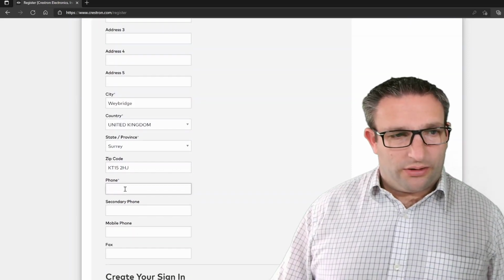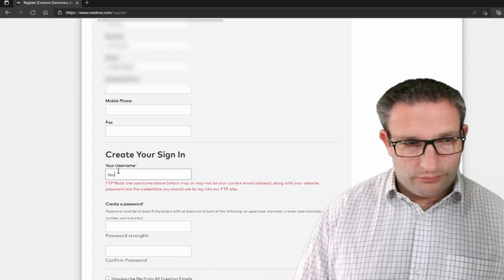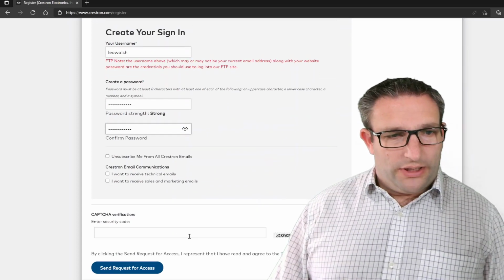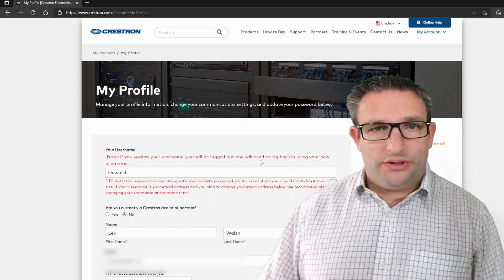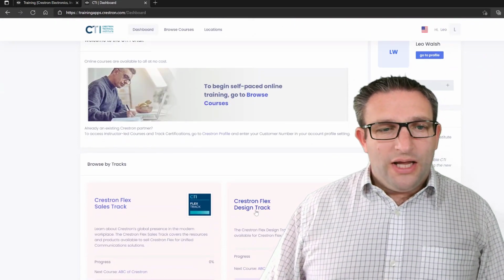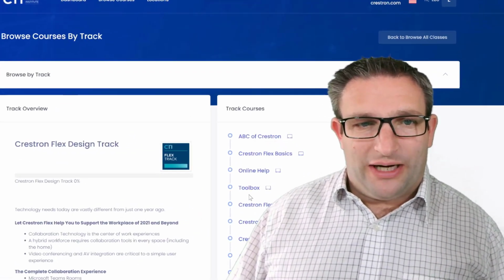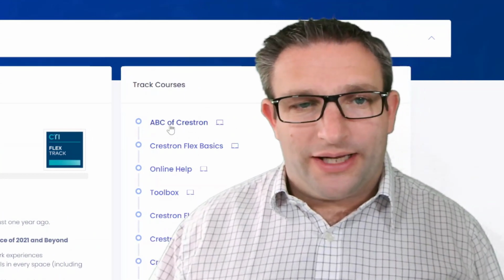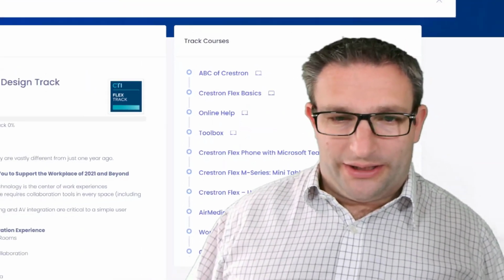How to sign up for free Crestron Flex Training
In this video, I take you through how to setup an account for some free Crestron Flex training suited for Microsoft Teams phones and room systems.